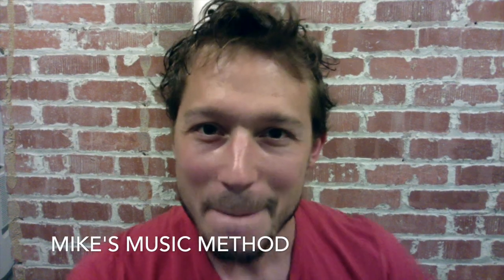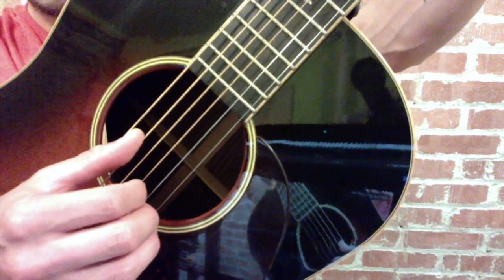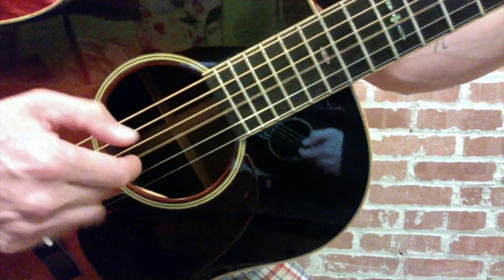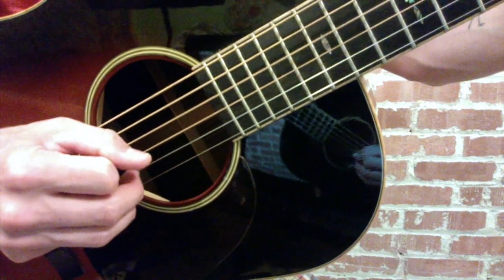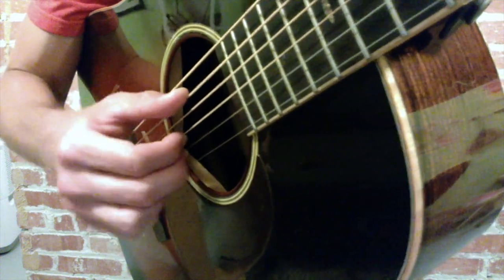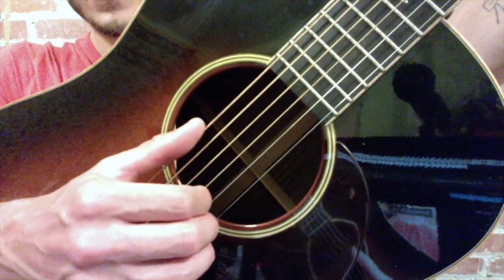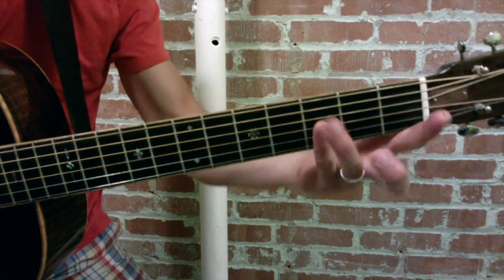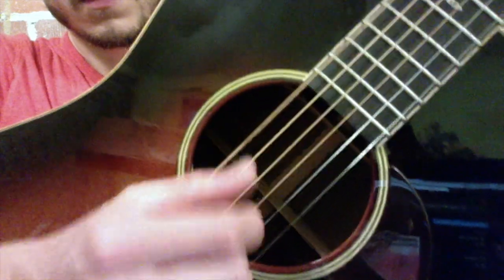Travis Fingerpicking Level 2 - Townes Van Zandt's Pancho and Lefty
This is my second video in my Travis picking series. The video covers alternating bass with the thumb while playing melodic notes with both the index and middle fingers.

Passcode: Townes

My Guitar Models:
Gretsch G5122
Takemine C132-S